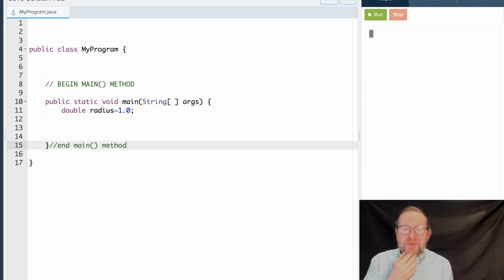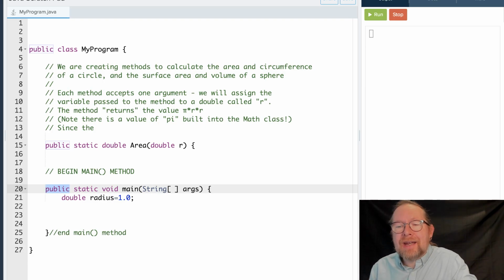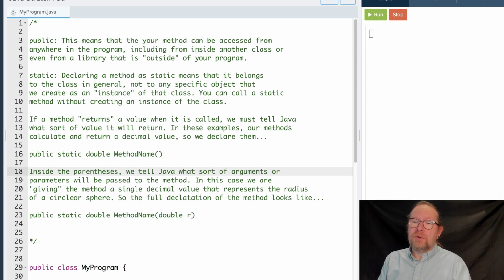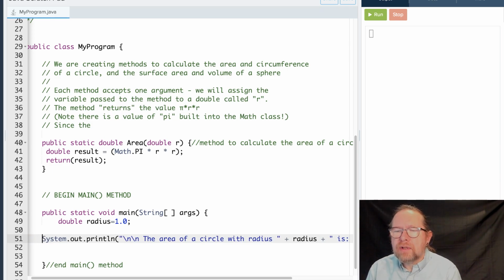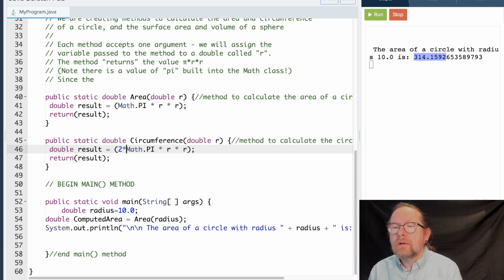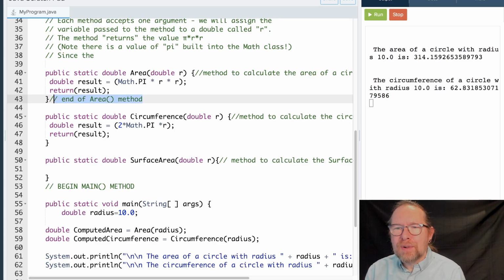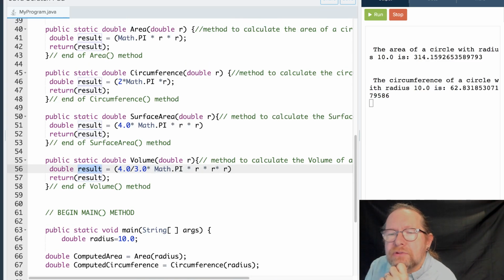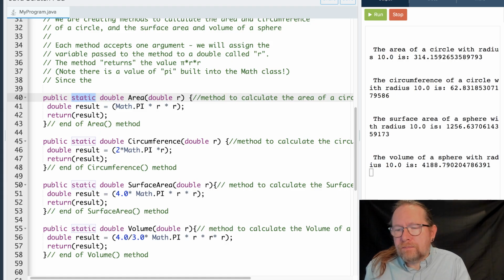Intro to methods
Our first attempt at creating "methods" that are part of our main program class